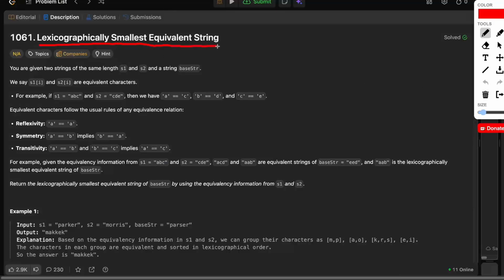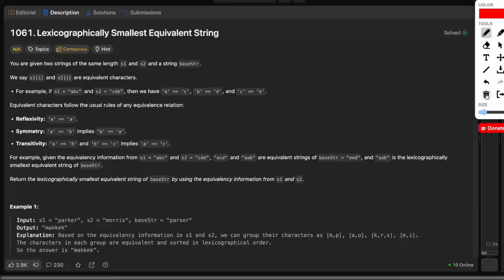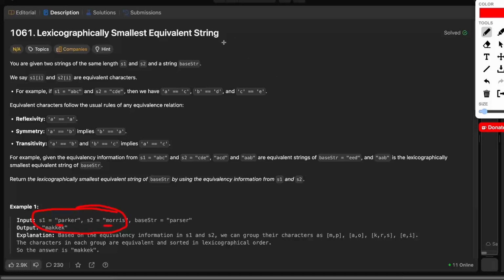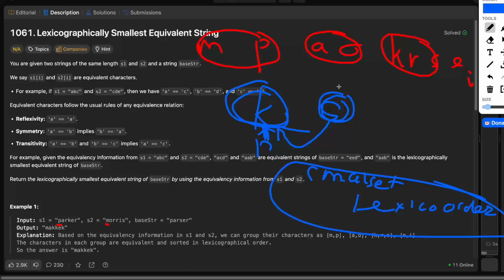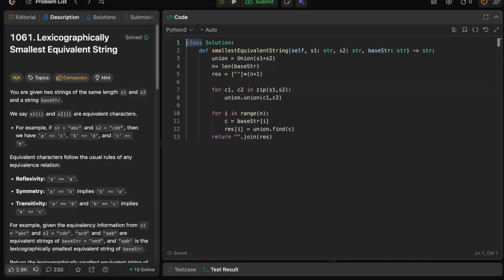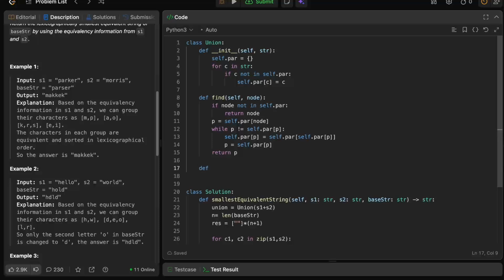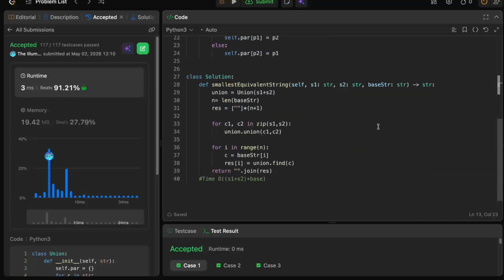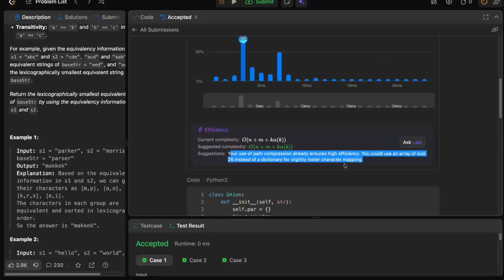LeetCode 1061: Lexicographically Smallest Equivalent String | Code Until I get Into Google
In this video, I break down the solution for LeetCode 1061: Lexicographically Smallest Equivalent String. This problem involves group-based equivalence, where we are given paired characters that are equivalent, and we must find the lexicographically smallest equivalent character for each character in a third string, baseStr. The optimal approach uses the Union-Find (Disjoint Set) data structure to model these equivalence relationships as connected components. Crucially, in our union operation, we enforce a specific rule: always make the parent of a merged component the character with the smaller lexicographical value. This ensures that the find operation will directly return the smallest representative for any given character's connected component, making our solution highly efficient with an overall time complexity of O(N+M) and O(1) extra space, as we are limited to the 26 characters of the alphabet.